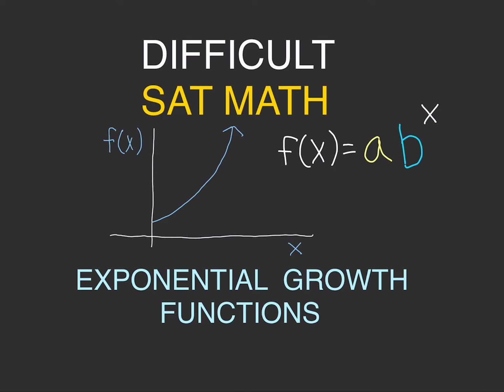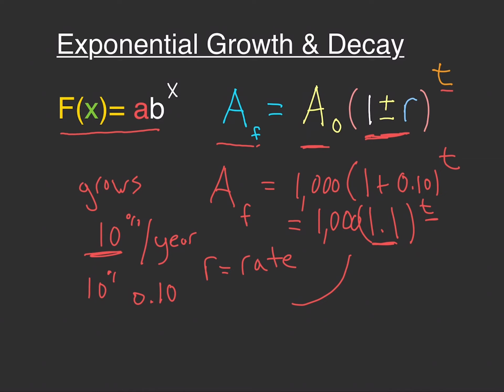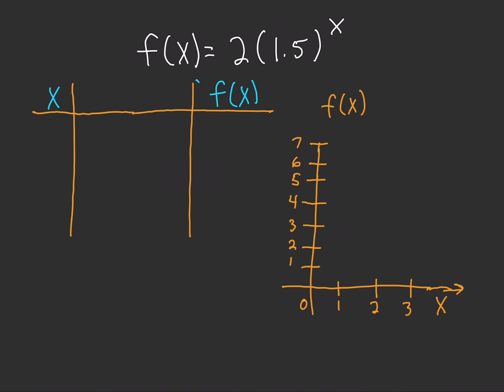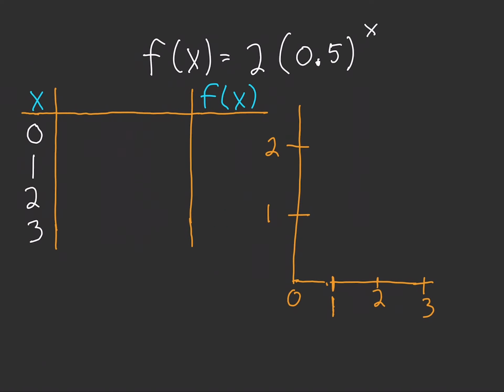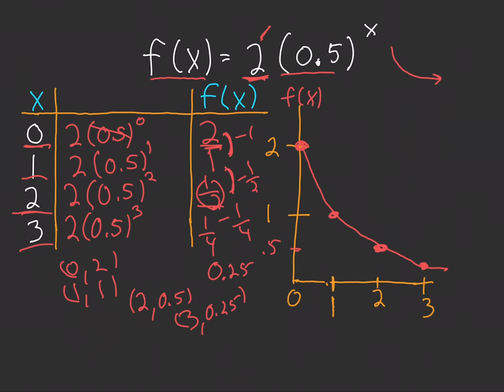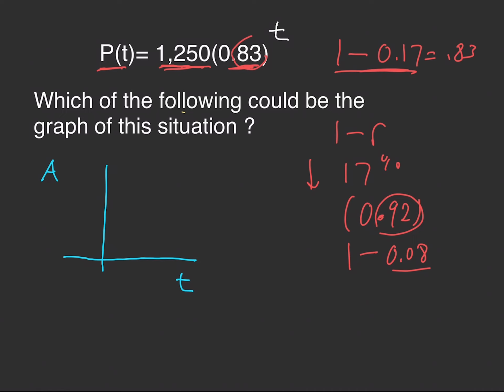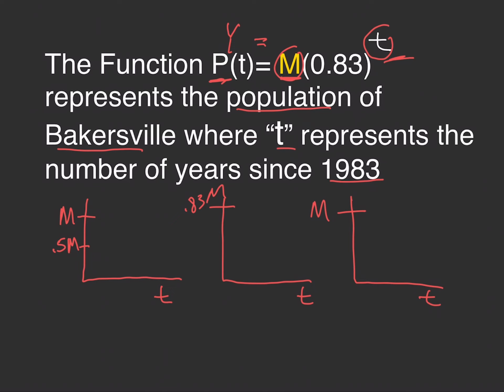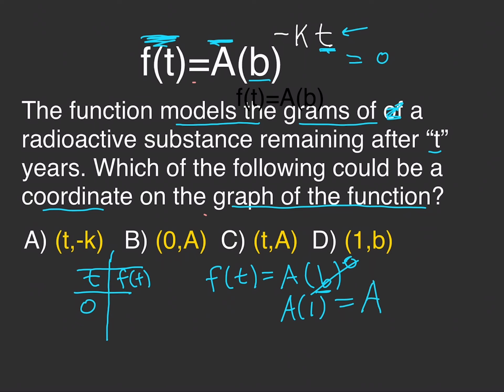SAT Difficult Math: Exponential Growth and Decay Functions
On the SAT, you will always see at least three questions pertaining to exponential functions, both for growth and decay. In this video, I go over how exponential functions work, what each part of an exponential growth or decay formula means and how each affects the graph of the function. I then give several sample SAT style questions to show you how the SAT may present difficult questions that you have never seen asked that way in a math class.